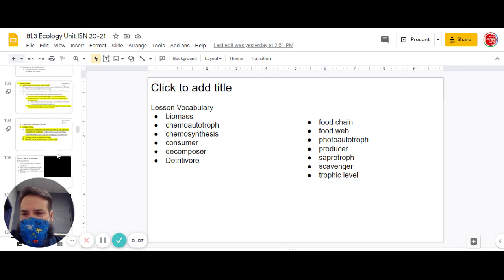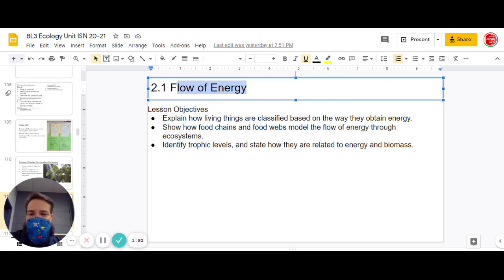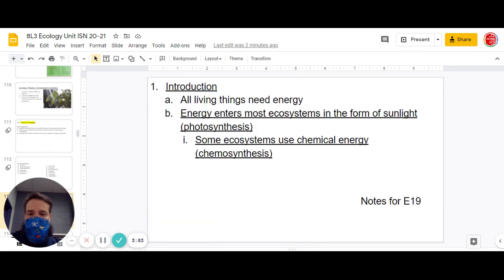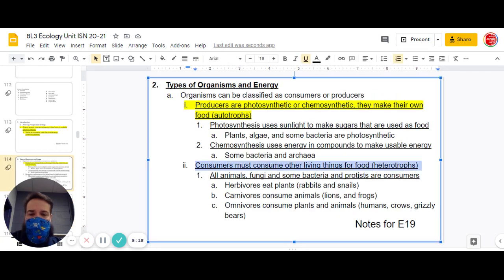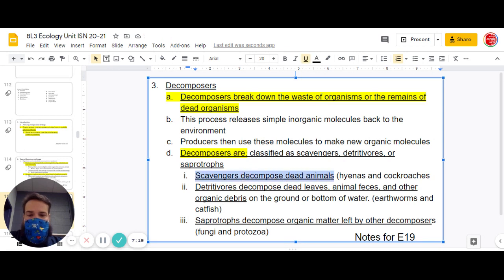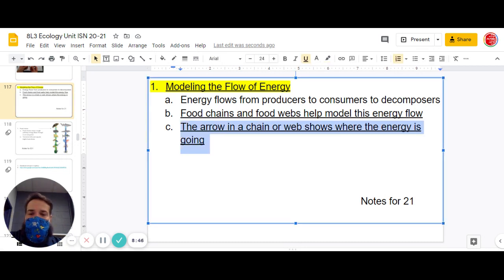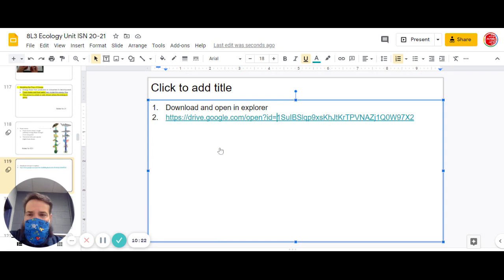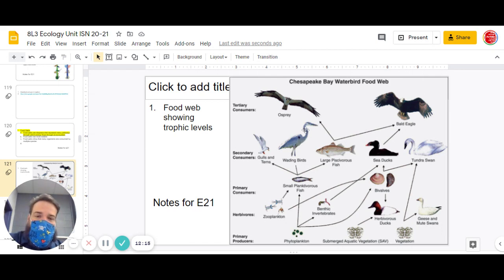Flow of Energy Notes